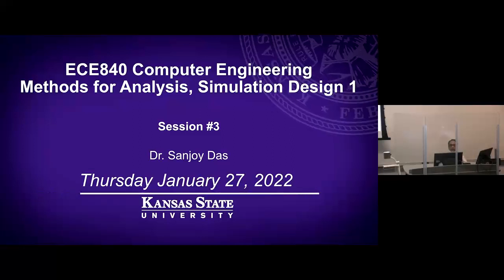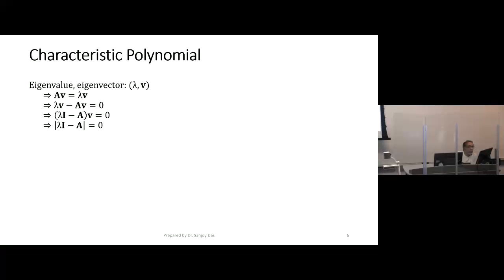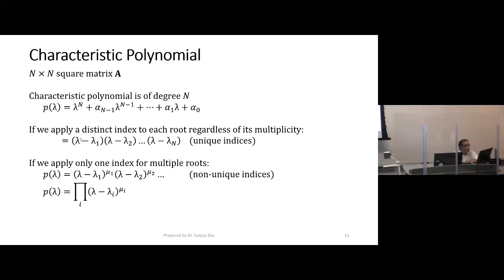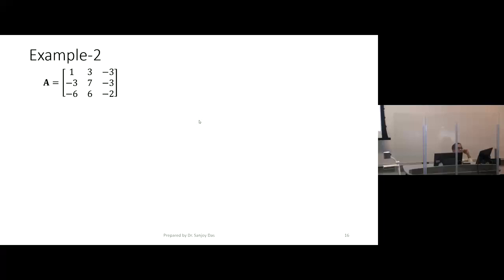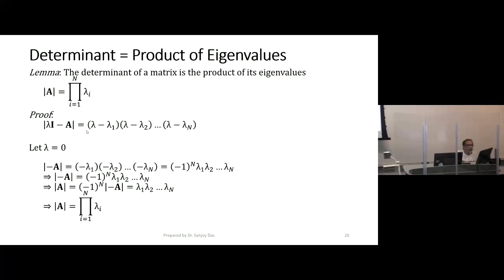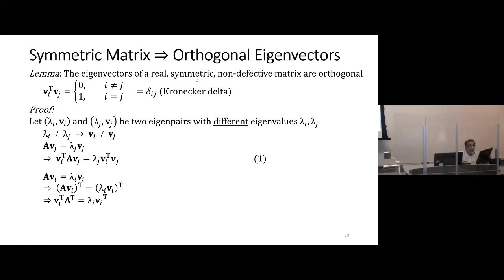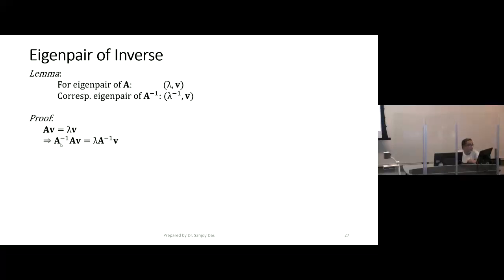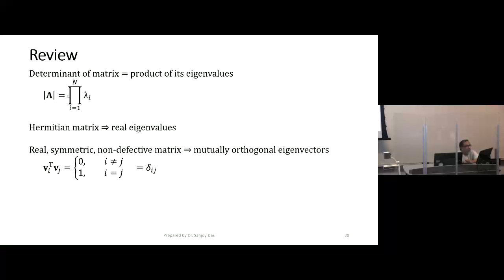Properties of Eigenvalues & Eigenvectors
Definitions
Characteristic Polynomial
Multiplicity of Eigenvalues
Defective/Non-defective Matrices
Triangular Matrices
Determinants from Eigenvalues
Hermitian & Symmetric Matrices
Similarity Transformation, Shift, Inverse